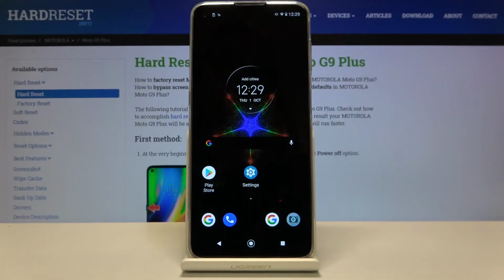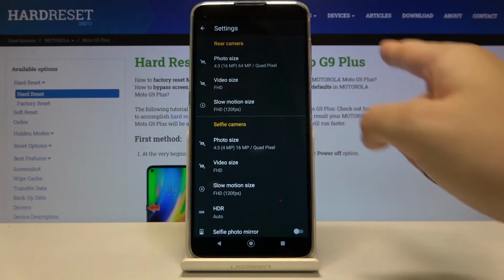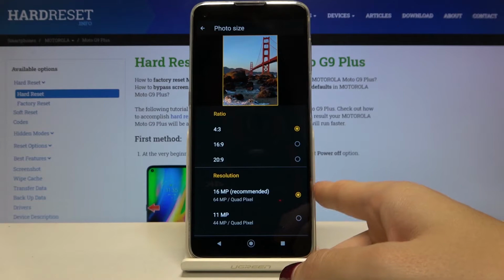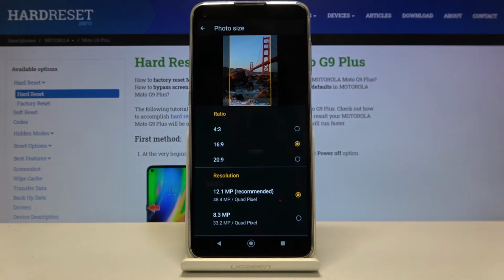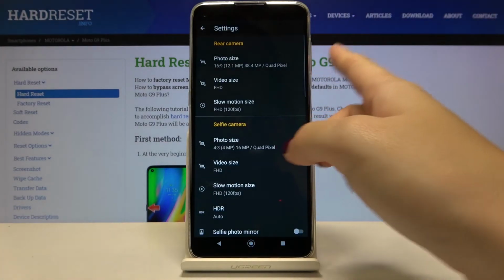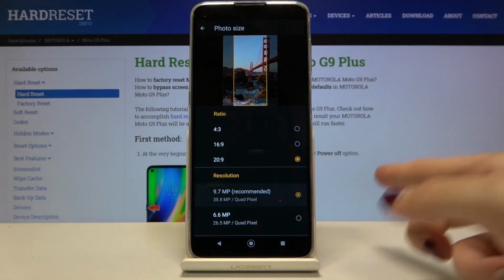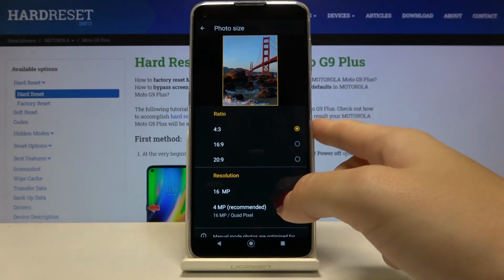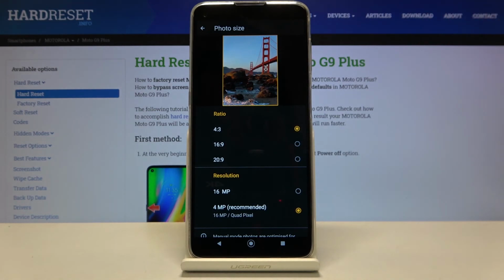How to Change Aspect Ratio in Motorola Moto G9 Plus - Photo Height and Width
Follow this guide and Change Aspect Ration with ease! We'll show you how to locate proper Camera Settings, so you can, later on, pick Photo Height and Width from the list of available ones in Motorola Moto G9 Plus.

How to change camera resolution in Motorola Moto G9 Plus? How to activate the best resolution in Motorola Moto G9 Plus? How to change camera resolution in Motorola Moto G9 Plus? How to set up camera resolution in Motorola Moto G9 Plus? How to change camera quality in Motorola Moto G9 Plus? How to set up the resolution of taking photos in Motorola Moto G9 Plus?